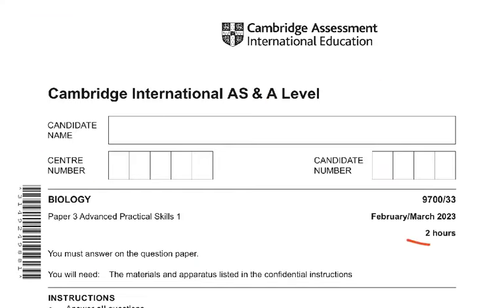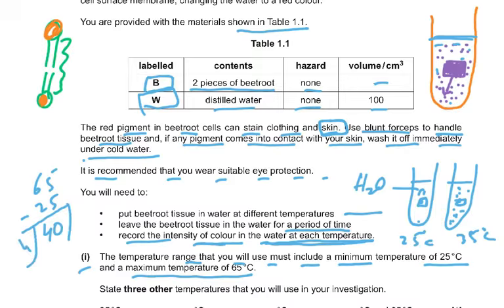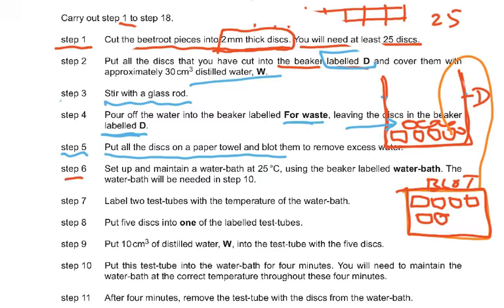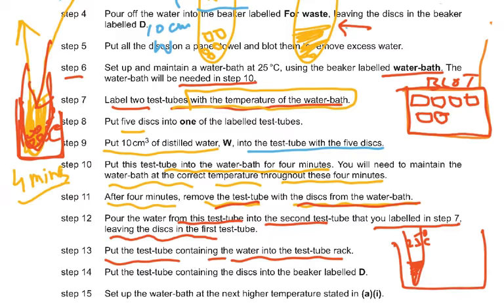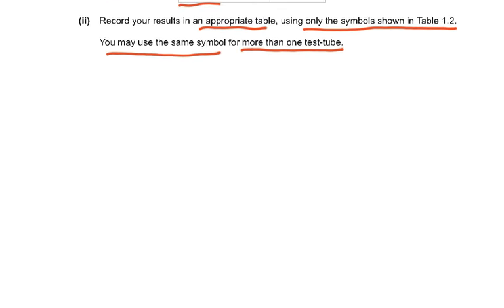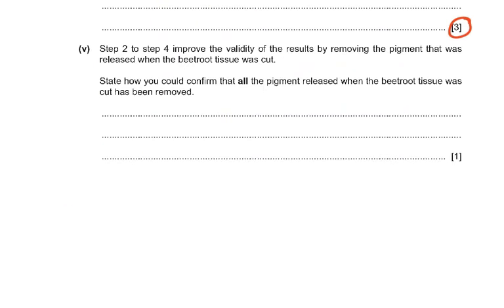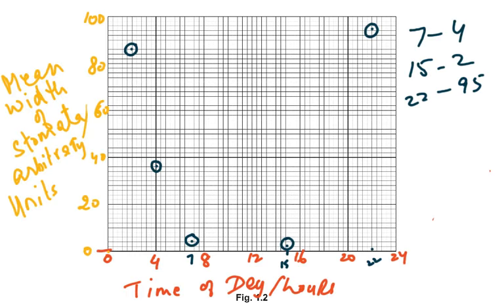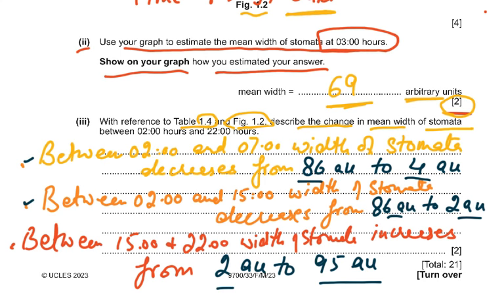AS BIO 9700 MARCH 23 P 33 Q1 EXPLAINED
PAPER 3 EXAM SKILLS